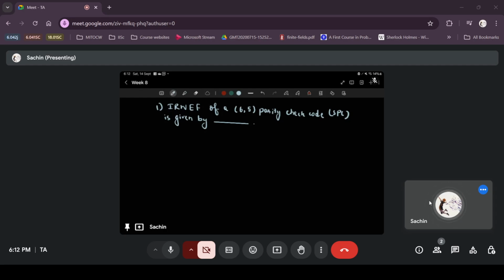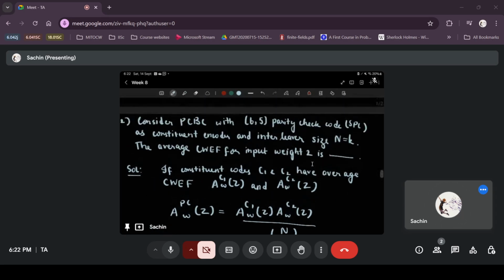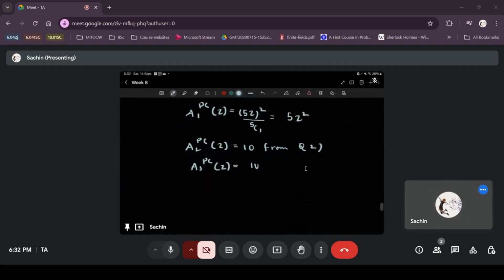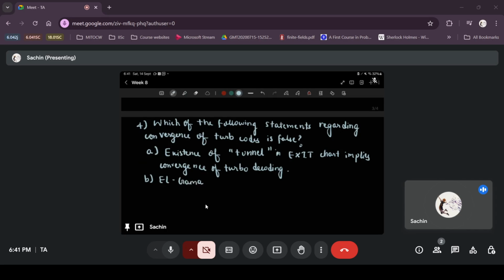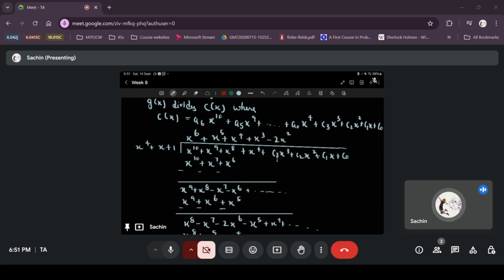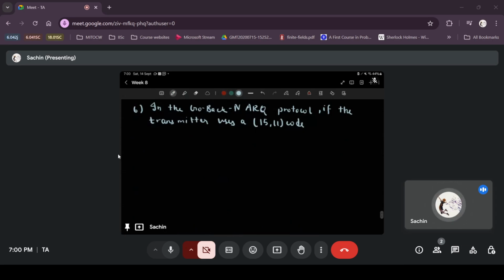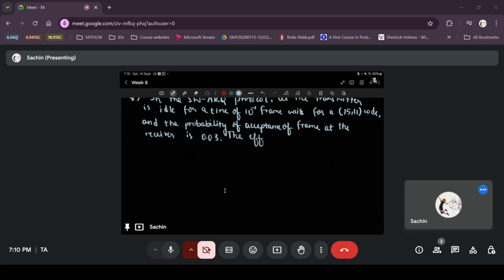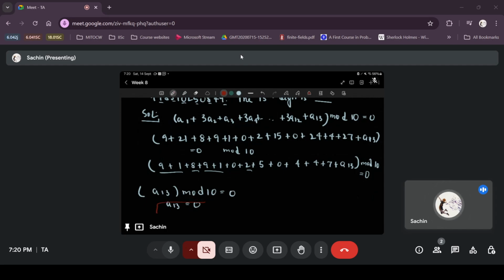Week 8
"Introduction to Coding Theory."